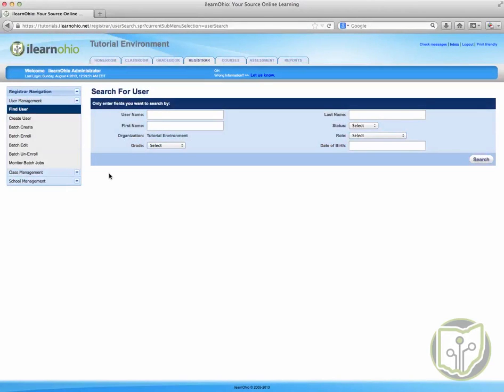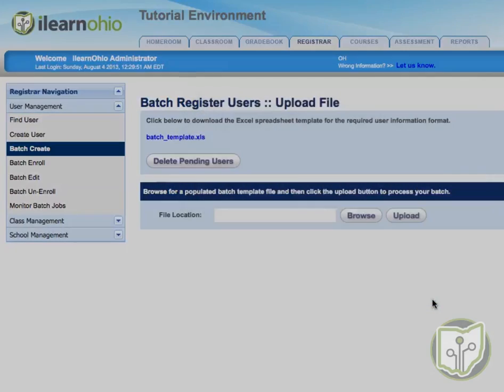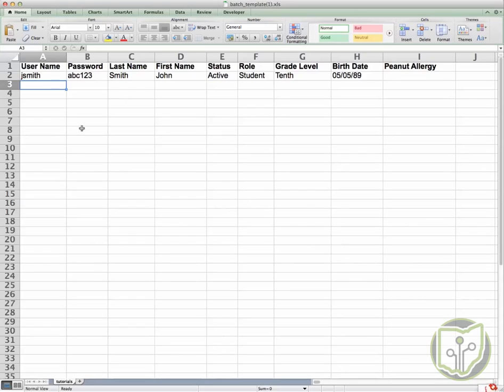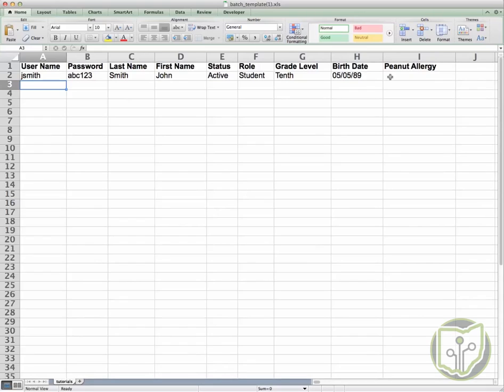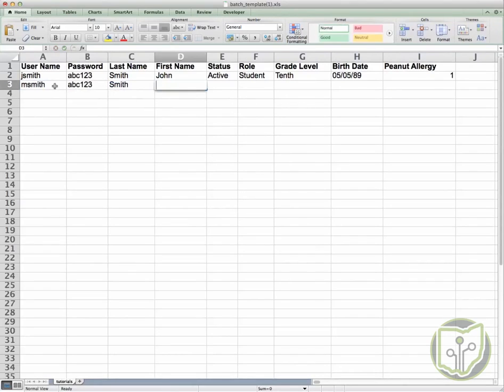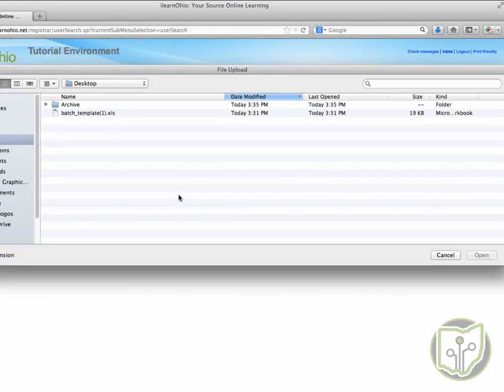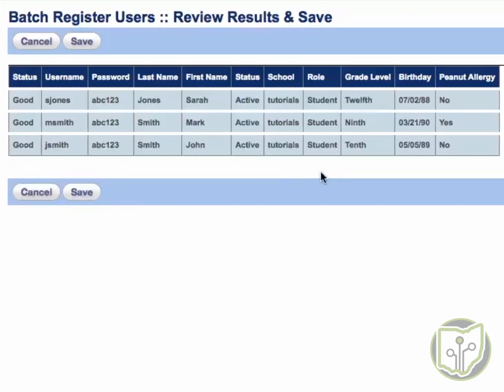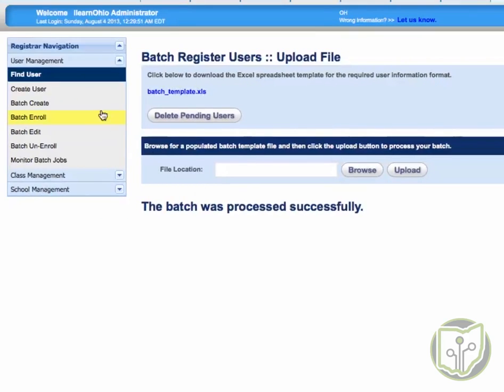AET 5.5 Batch Create Users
ilearnOhio Administrator Essential Training
In this video, you will learn how to use the batch create tool to create multiple user accounts in your ilearnOhio school.